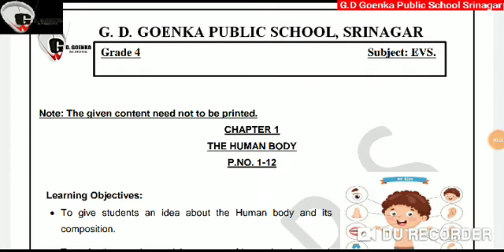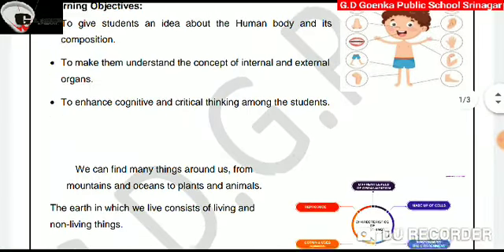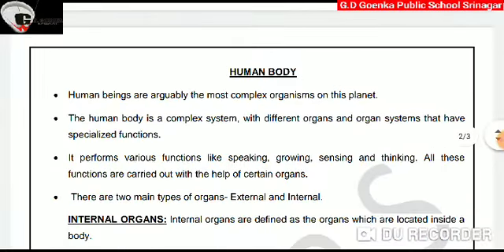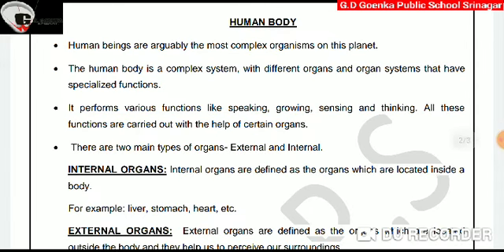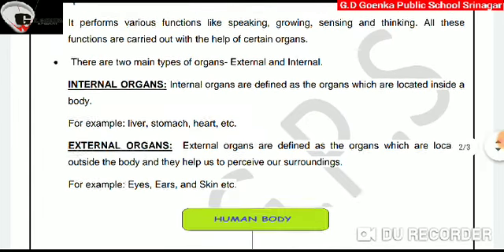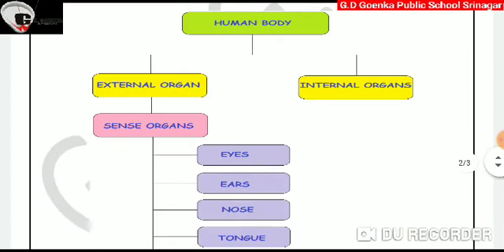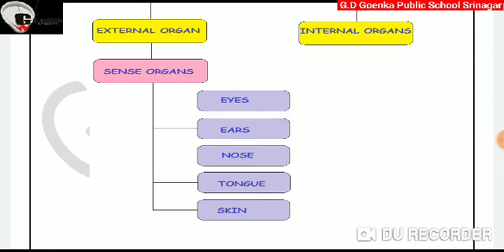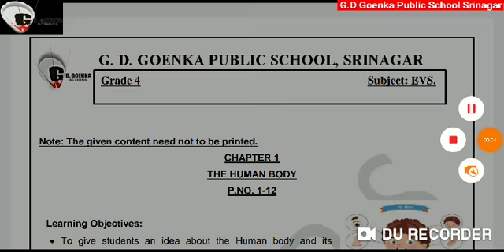Grade 4 EVS The Human Body Introduction 02 04 21 Friday Week 5